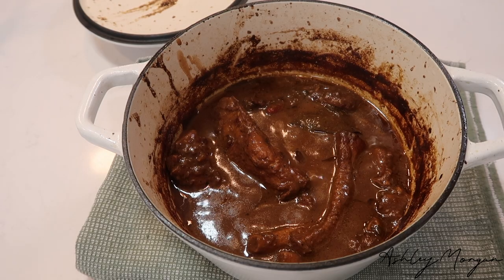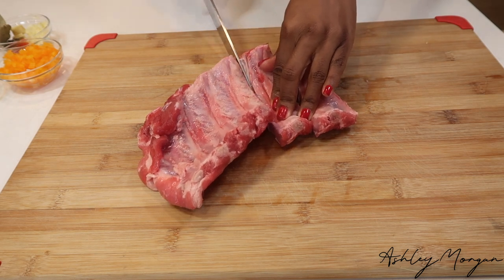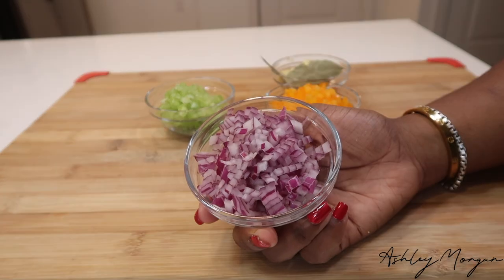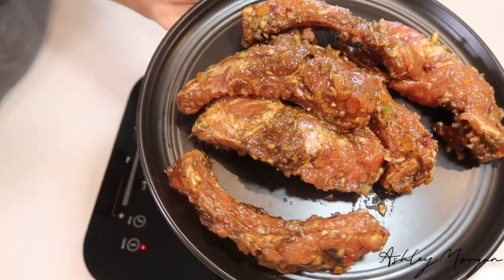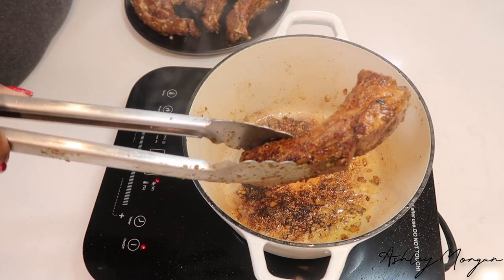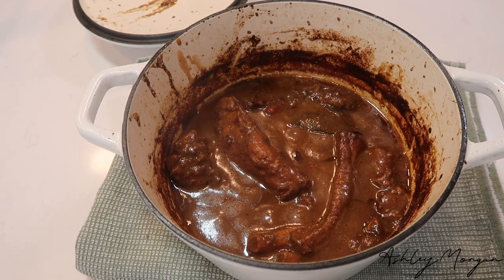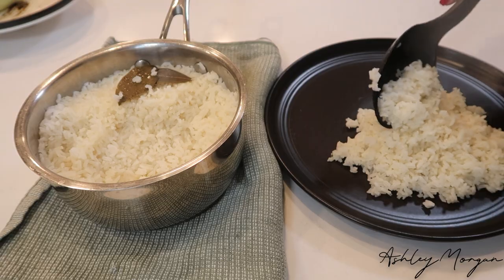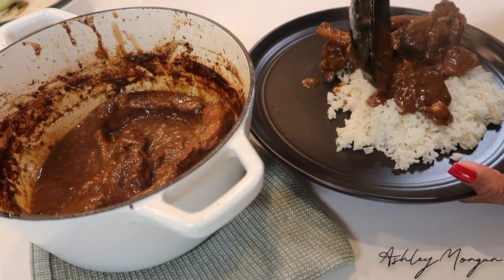You’ve never had ribs this good | AshleyMorgan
✨✨Marinade✨✨
✨1 Tablespoon Mushroom Powder
✨2 Tablespoon Soy Salt
✨1 Tablespoon Browning
✨1/2 rack of ribs

✨1/2 Small Onion Diced Finely
✨1/2 Bell Pepper Diced Finely
✨4 Garlic Cloves, Minced
✨2 Teaspoons Minced Ginger
✨1 Scotch Bonnet, minced finely